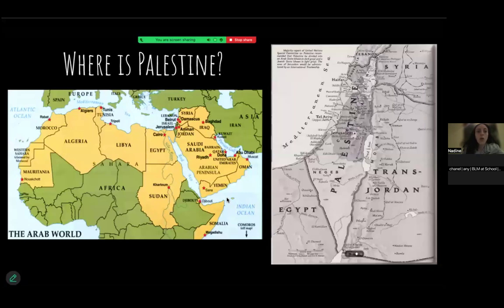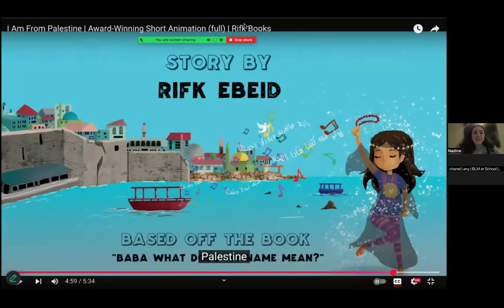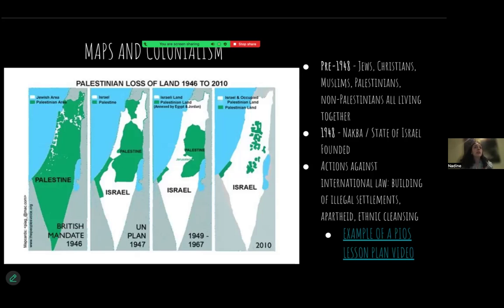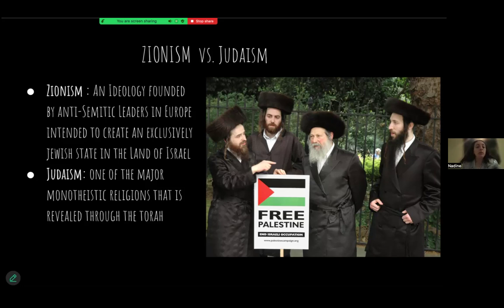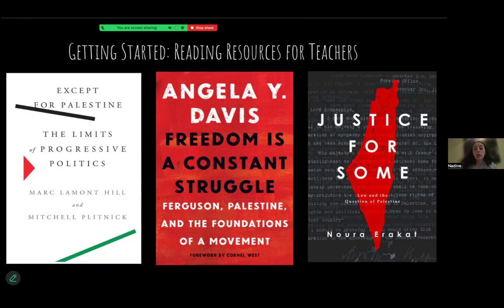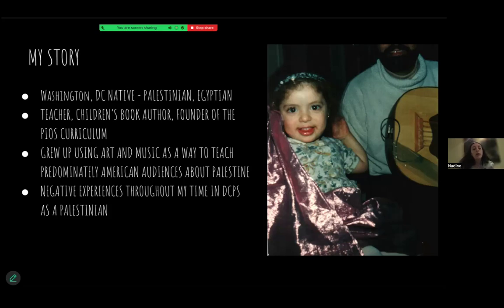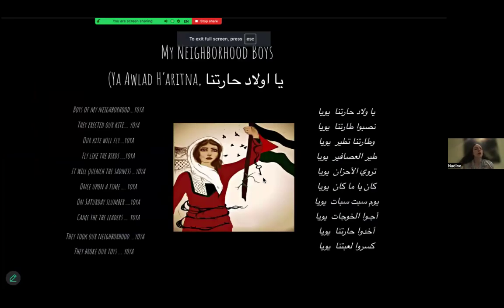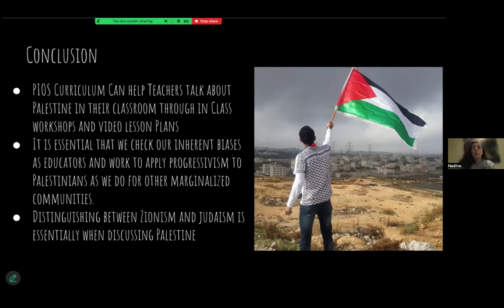Centering Joy: How To Humanize Palestine In Your Classrooms With Art and Music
This session focuses on how to teach students about Palestine, a highly underrepresented topic in American education. It focuses on humanizing and joyful depictions of Arabs and Palestinians juxtaposed with the often negative depictions in the mass media. The presentation will pull material and lesson plans from the PIOS (Palestine In Our Schools) curriculum, written and developed by Nadine Foty, that utilizes the arts and music to teach students about Palestine.